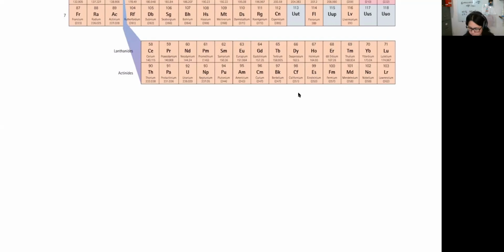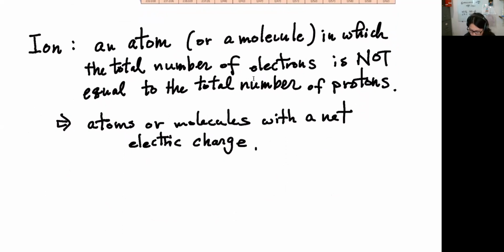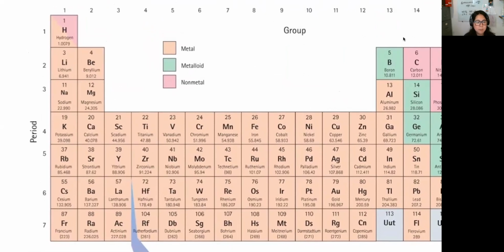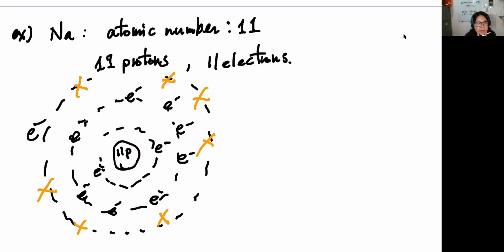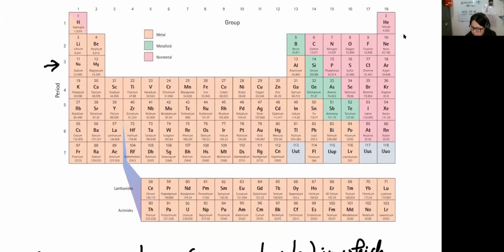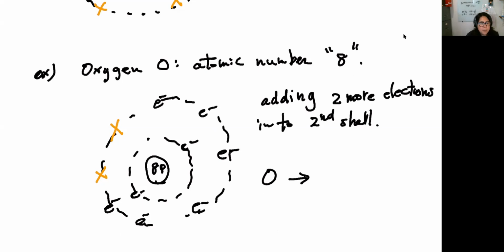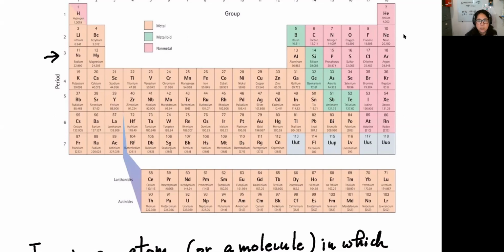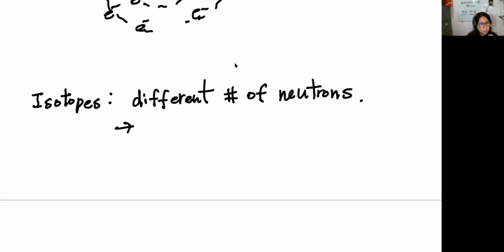Ch11Atoms part5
Conceptual Physics: Ch11 Atoms part5: Ions